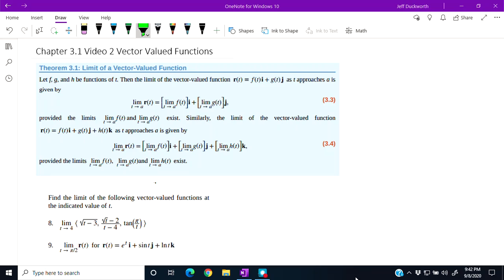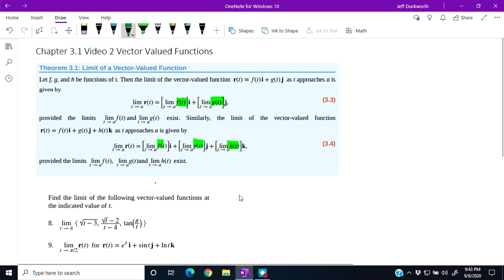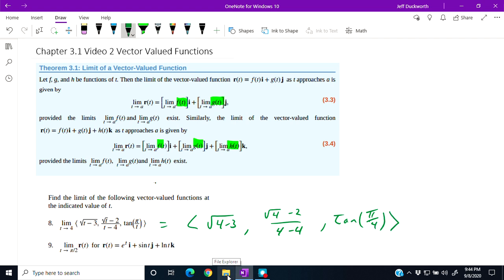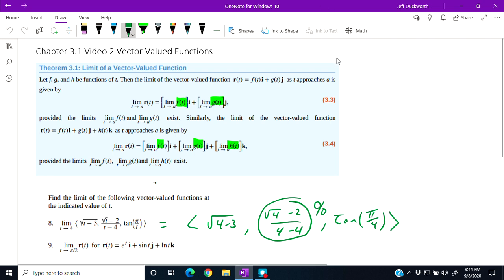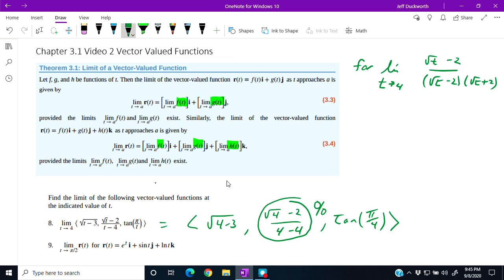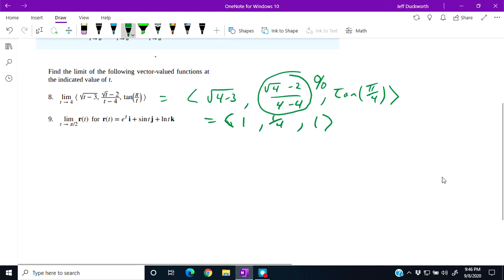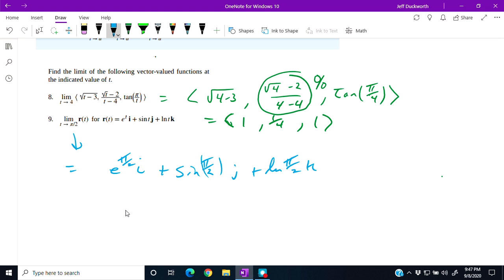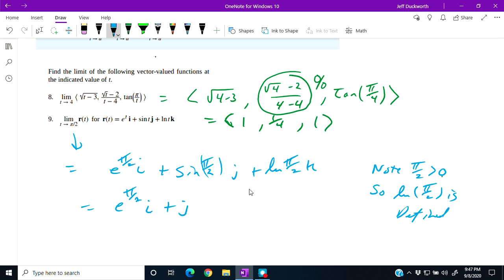Calculus 3 Chapter 3.1 Video 2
Vector valued functions: Limits